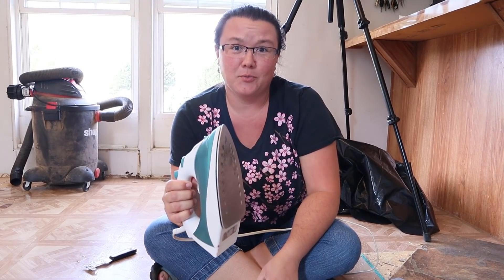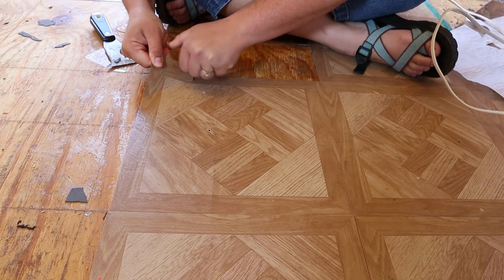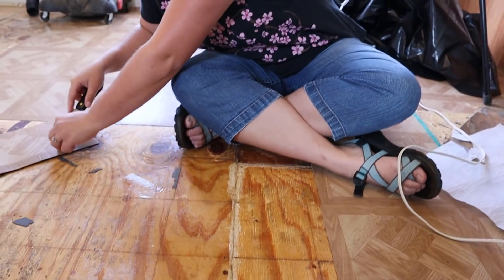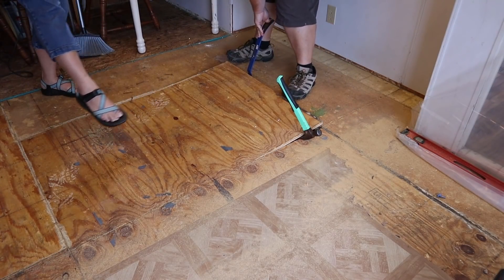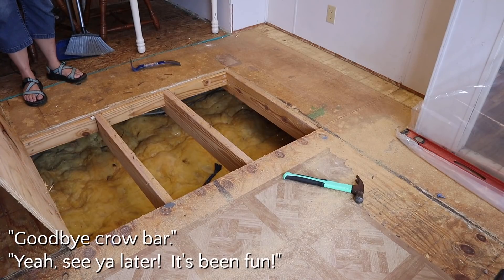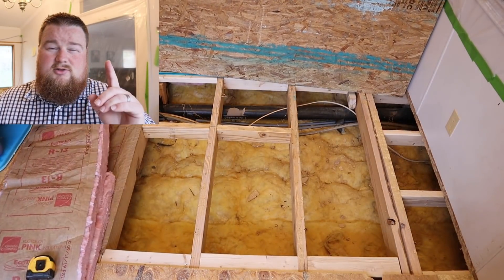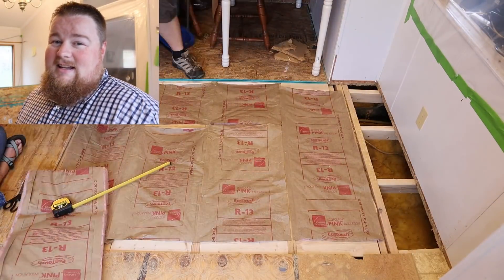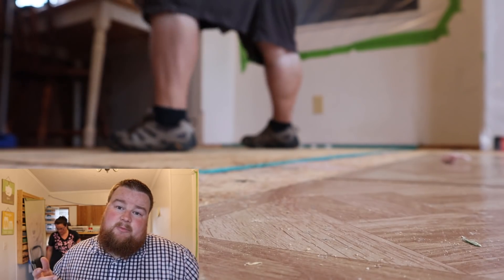Super Easy Peel and Stick Tile Removal | Budget Mobile Home Remodel #9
Ever wondered how to easily remove peel and stick vinyl tile flooring? Well watch this! This life hack comes from my brother via Angela.

**ABOUT US**
We’re a small family who moved out of the city in 2015 and set off on a new journey to build a homestead from scratch on one acre out in the country of the Blue Ridge mountains of Western North Carolina. We handcraft many items and goods that are for sale on our website and locally at select small businesses. Your support is greatly appreciated by all of us!

**SUPPORT**
Your support, whether viewing our videos or visiting the links below, directly supports our family and is greatly appreciated by all of us!